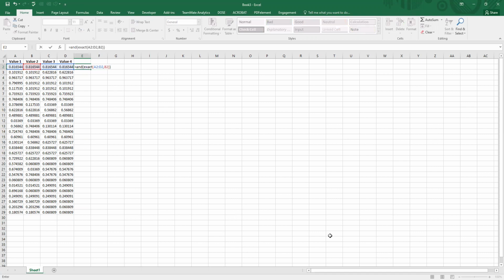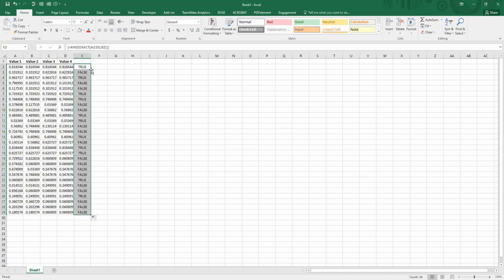Excel - How to Quickly Check Whether Multiple Values are Identical (Part 2)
This video demonstrates how to quickly check whether multiple values in various cells are identical.

Part 1 of this video shows how to perform this for 2 values.
Part 2 shows how to perform this for more than 2 values using the "AND" and the "EXACT" function.